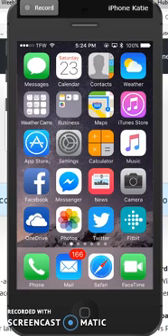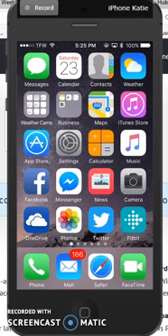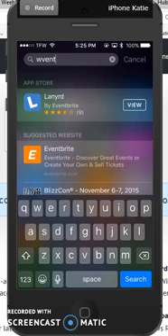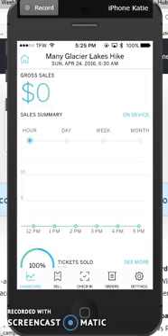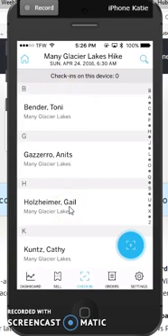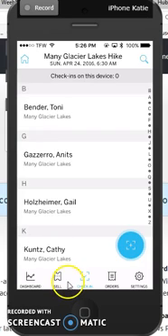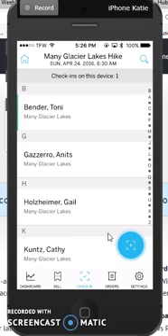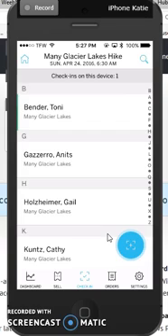How to Use the New Eventbrite Neon App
This tutorial will show you how to use the Eventbrite Neon app to manage events for which you are a sub user or manager on.  You can view your roster, check people in and also access their form information from their registration, such as telephone number and email.